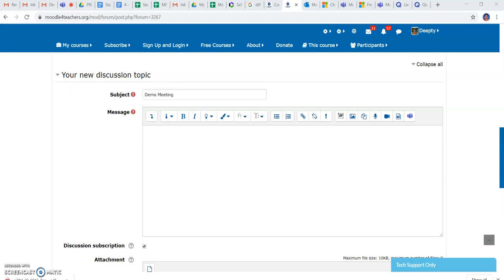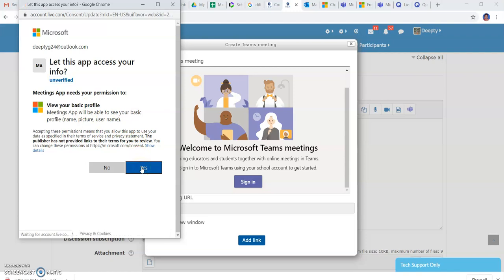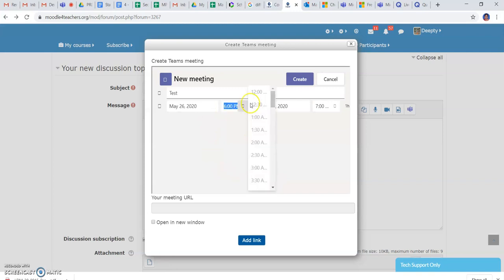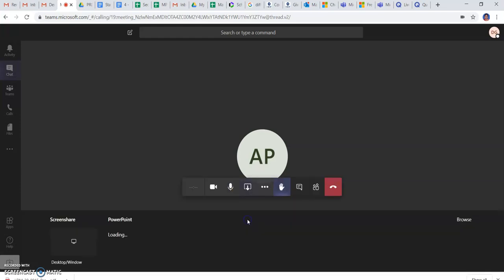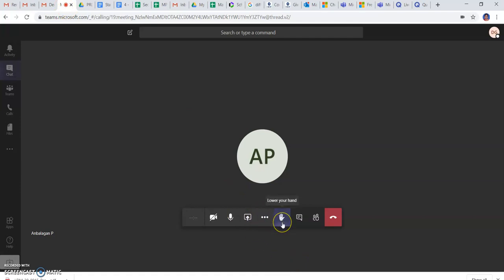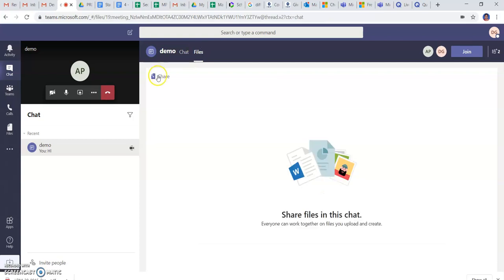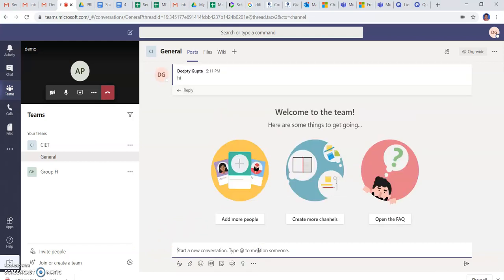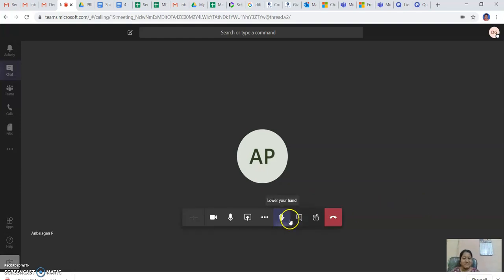Microsoft Team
This tutorial is on Scheduling meeting on and features of Microsoft Team meeting